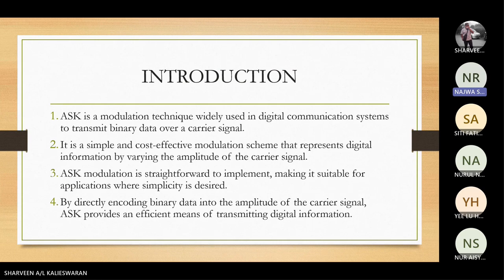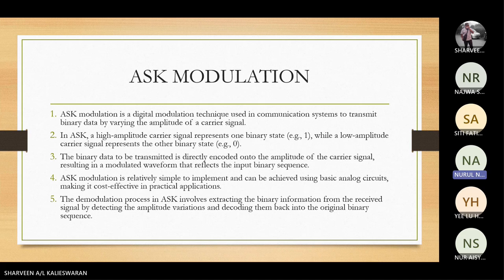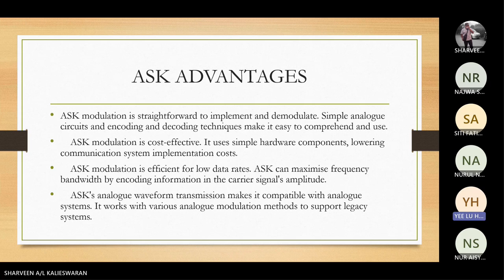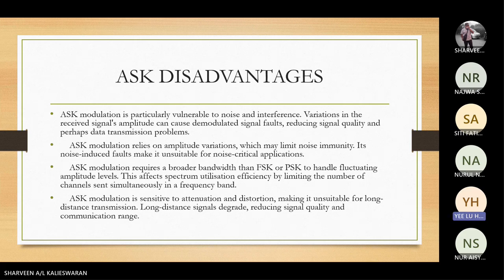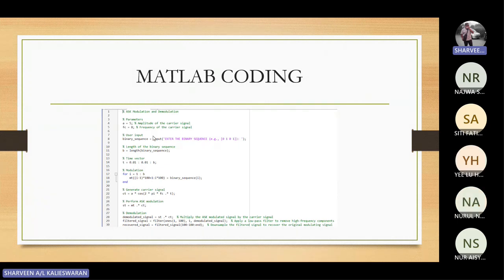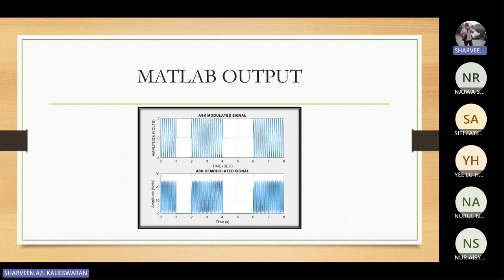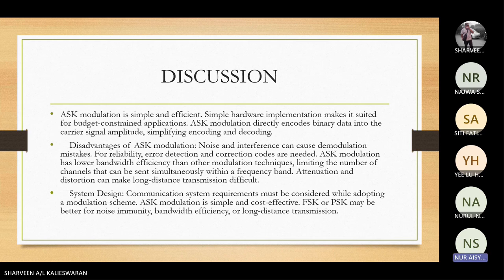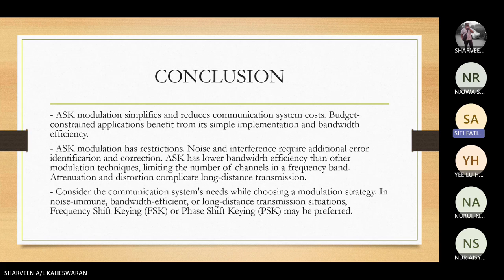AMPLITUDE SHIFT KEYING GROUP 3 BEET 2333 COMMUNICATION PRINCIPLE